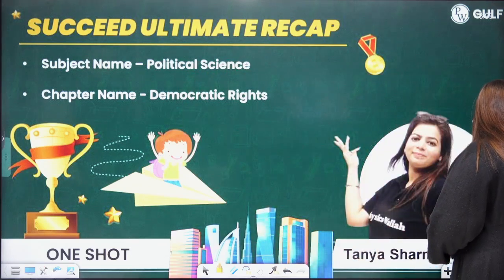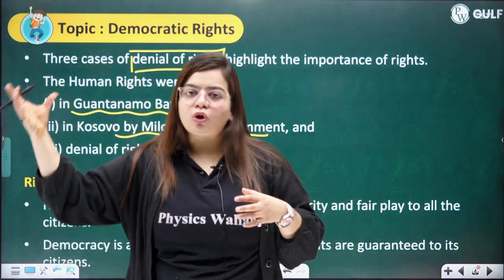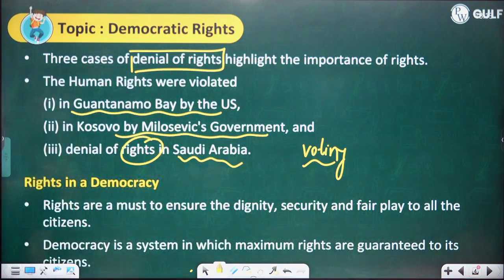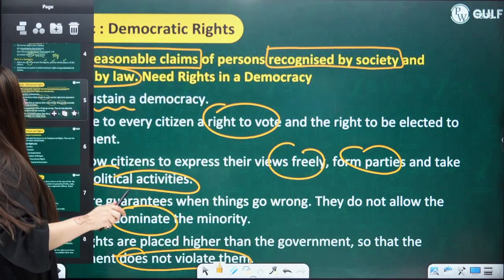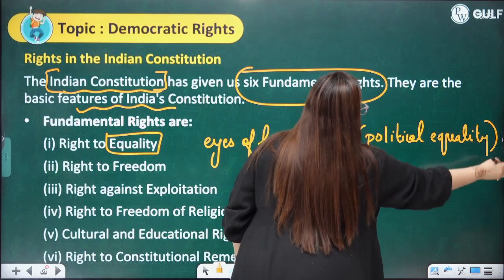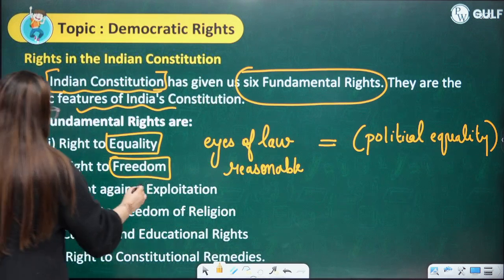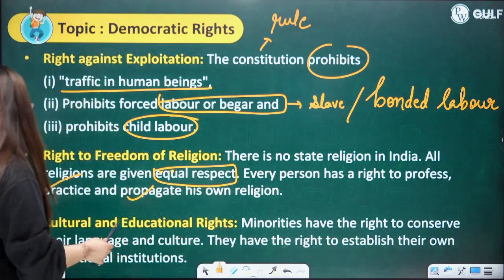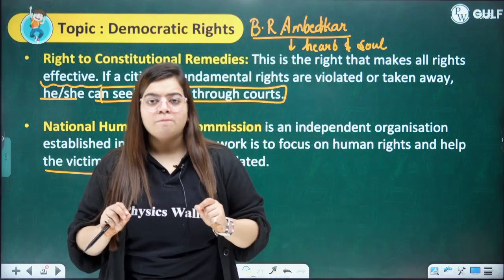DEMOCRATIC RIGHTS in 20 Minutes | Complete Chapter Revision | SST | Class 9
🔰 Click Here To Enrol in Succeed Ultimate Recap Batch -

Attention, Class 9 students! In this time-efficient tutorial, we're embarking on a 20-minute exploration of the fundamental democratic rights that shape societies. Whether you're gearing up for exams or seeking a quick yet comprehensive revision, this video is tailor-made for you.

Succeed Ultimate Recap Batch is for all the students of Class 9th situated in the Gulf region (Saudi Arabia, Kuwait, United Arab Emirates [UAE], Qatar, Bahrain, and Oman). This FREE Batch will help aspirants in solidifying their CBSE Boards exam preparation.